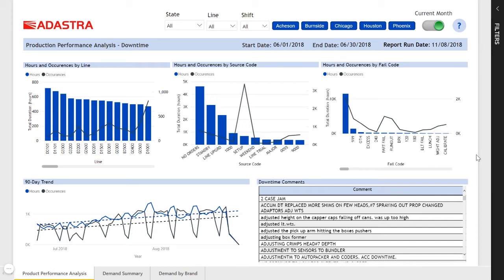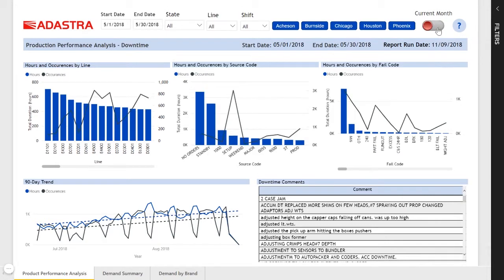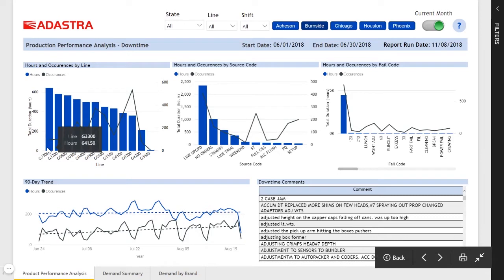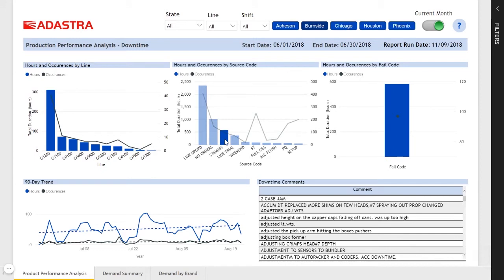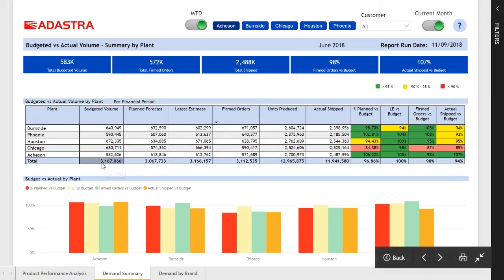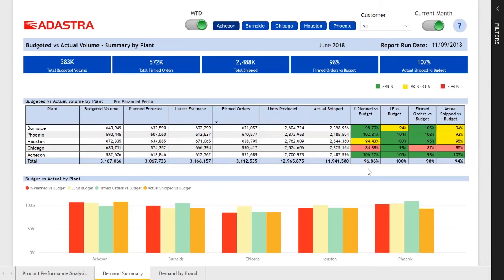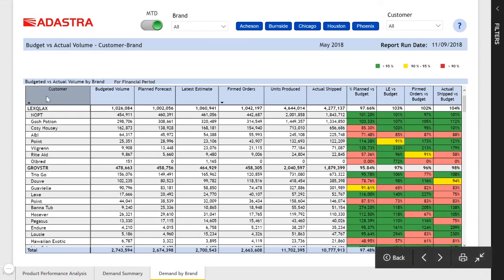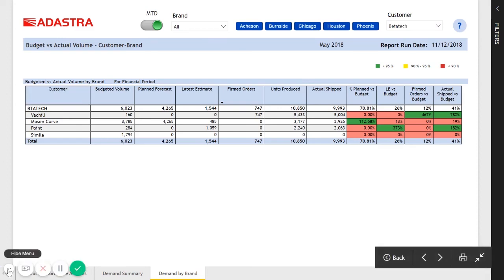Adastra Power BI Showcase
A walkthrough of Adastra's Power BI Dashboard, designed for a North American manufacturer to monitor downtime and number of occurrences affecting productivity.